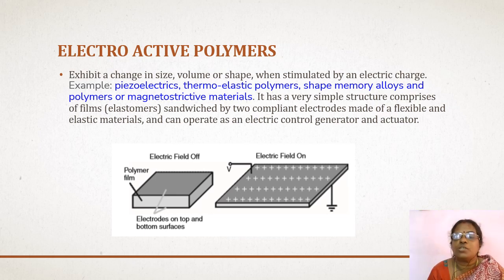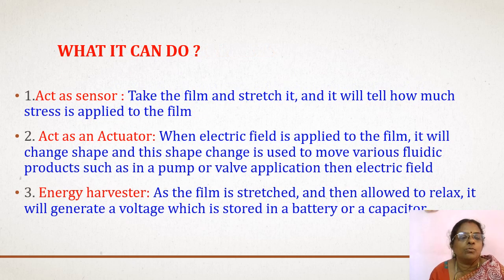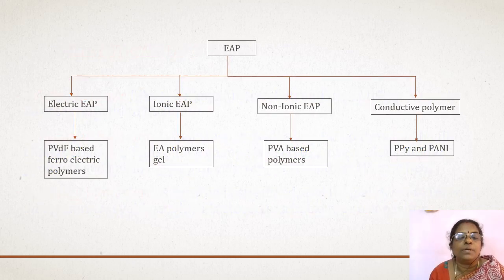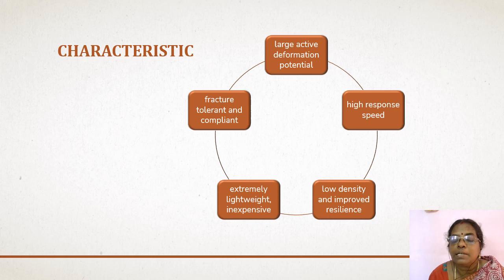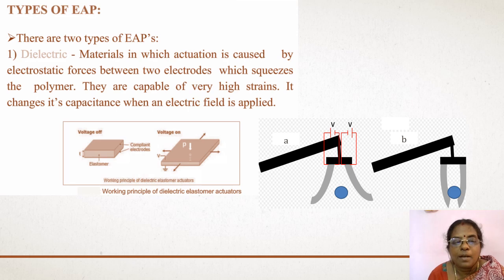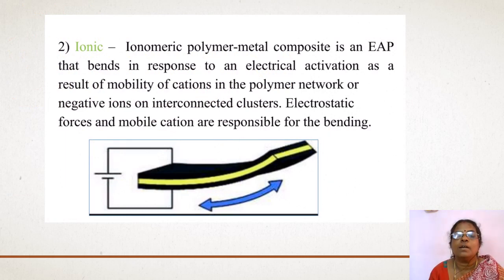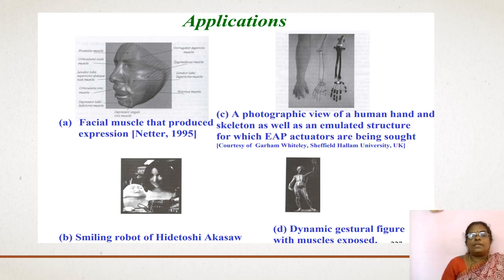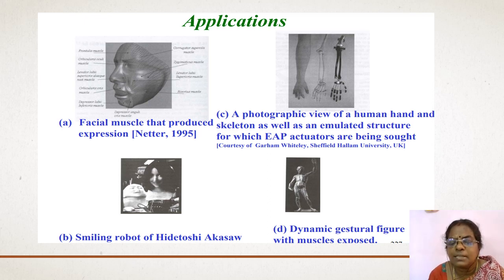Electro Active polymers